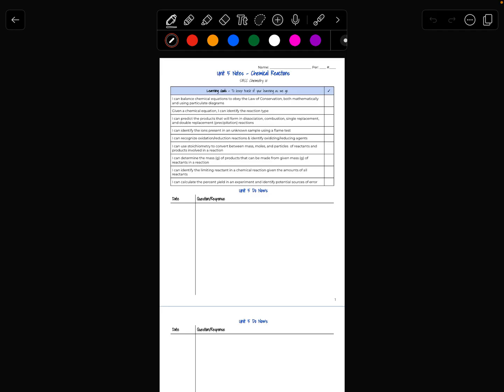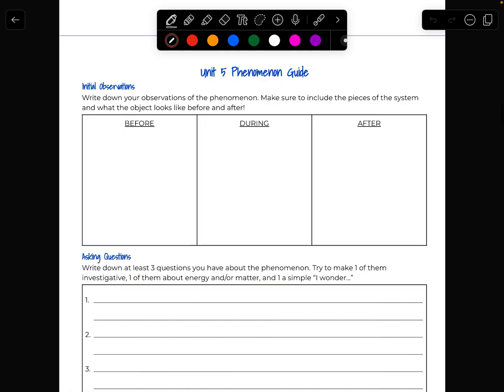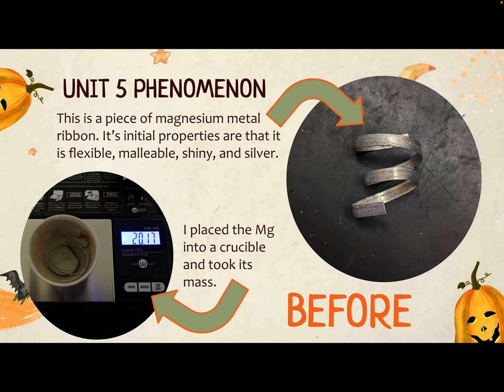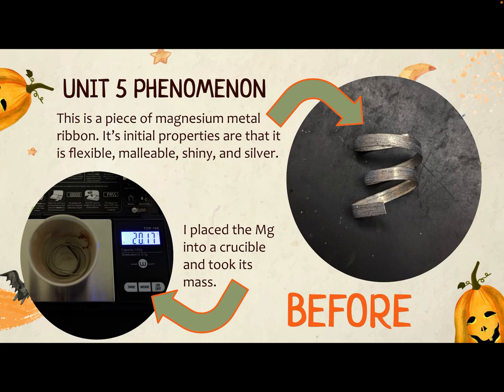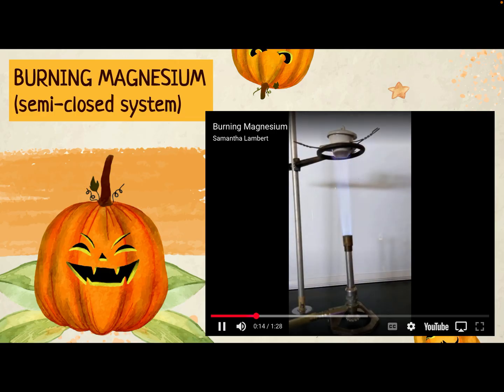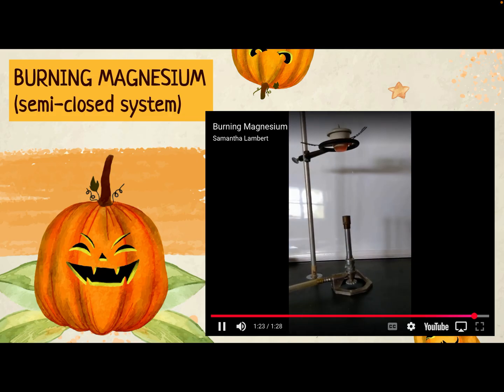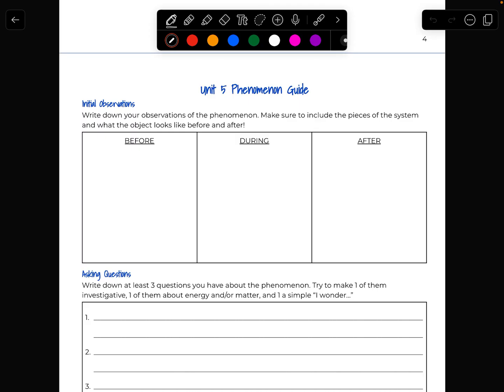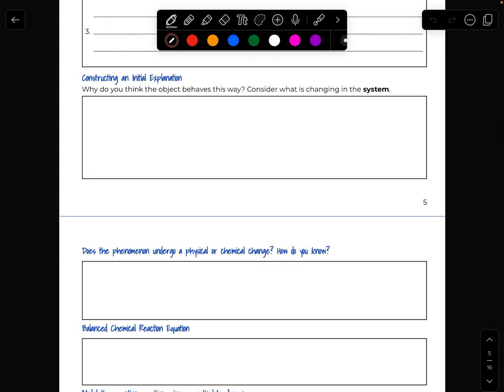Unit 5 Phenomenon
SBCC Chemistry 101